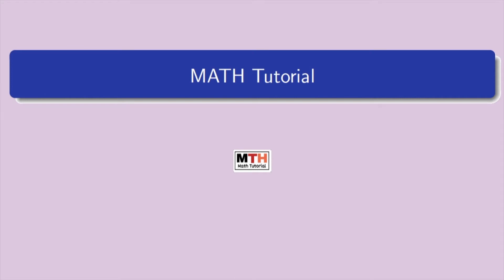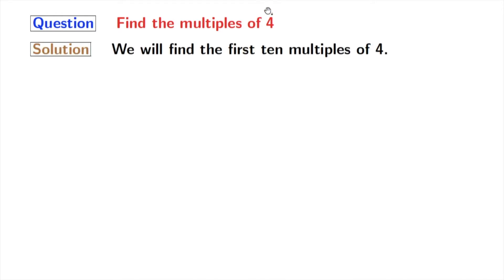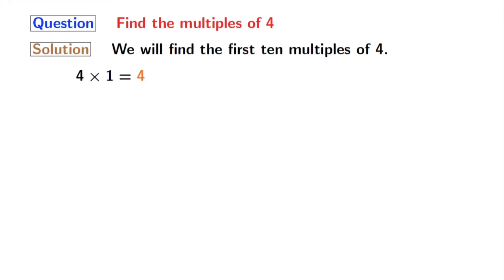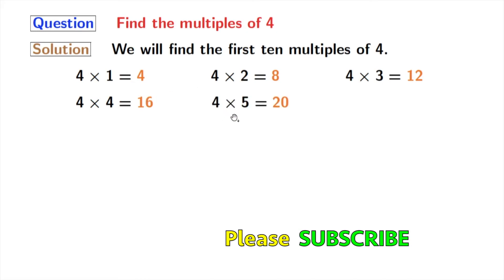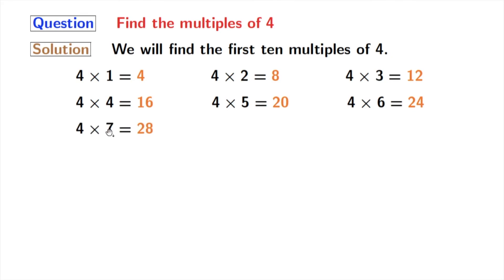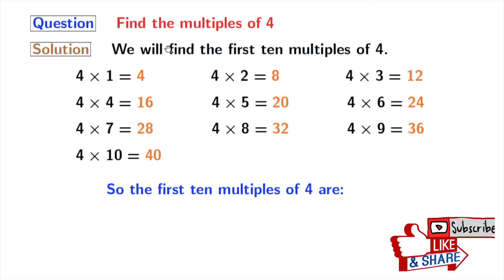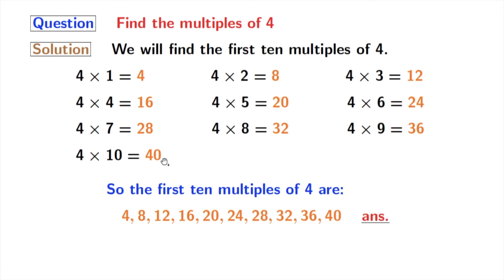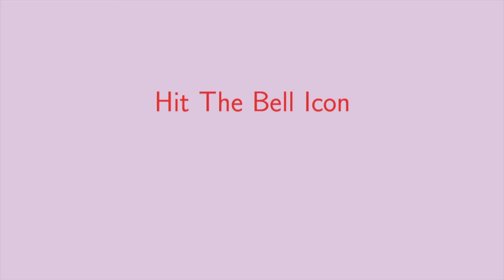Multiples of 4